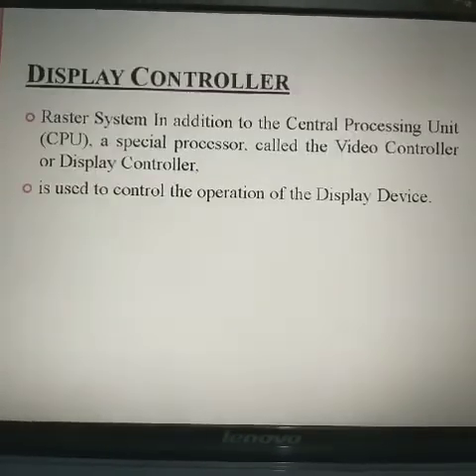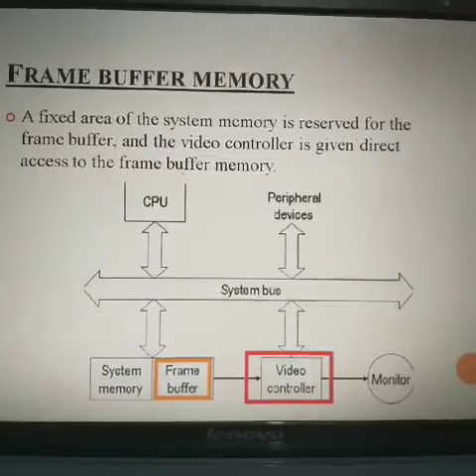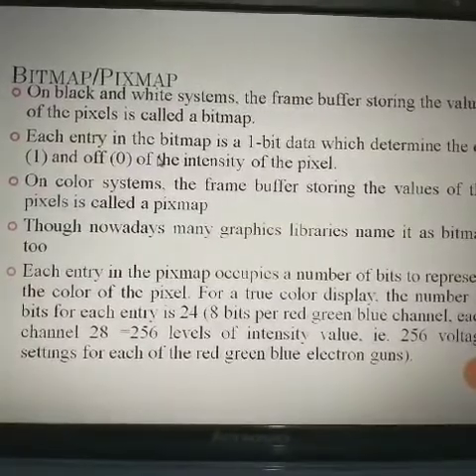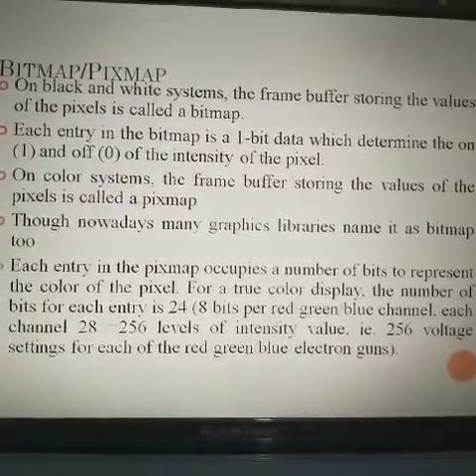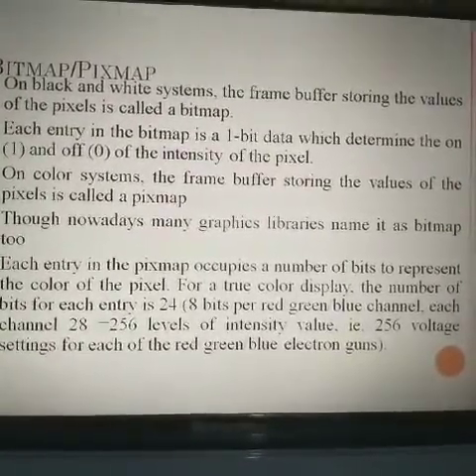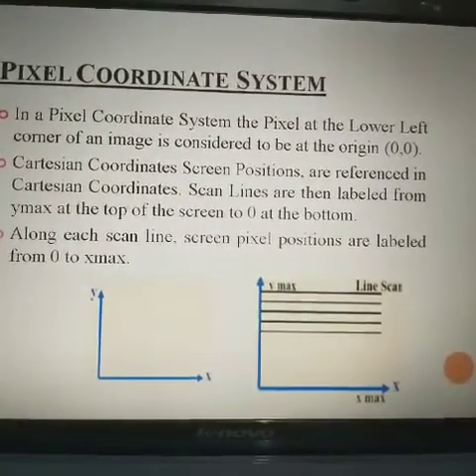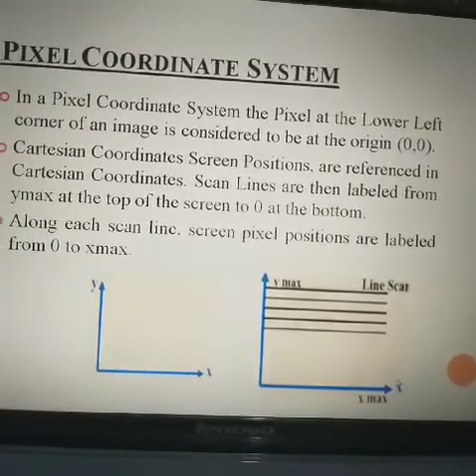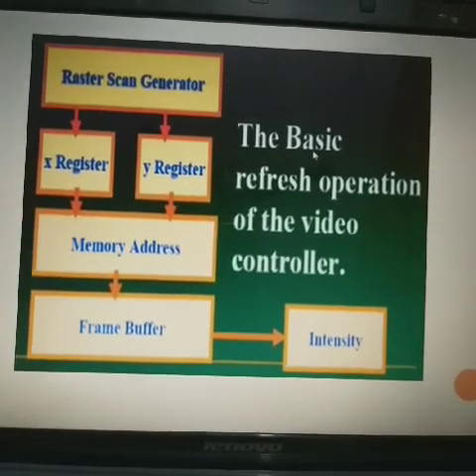ARCHITECTURE OF RASTER SCAN DISPLAY MODEL LEC : 5b